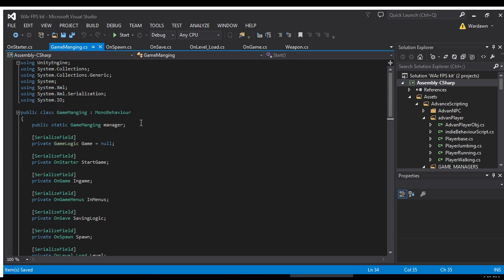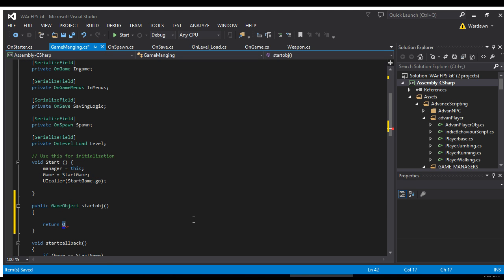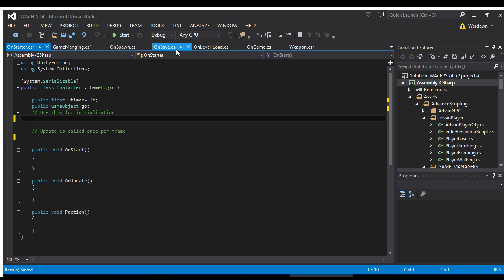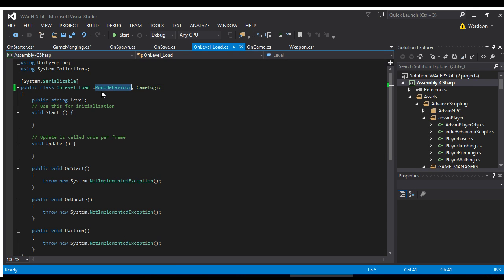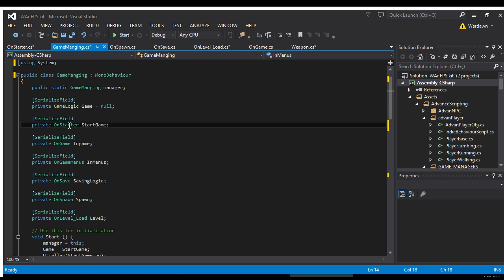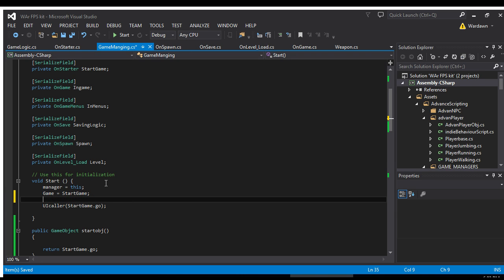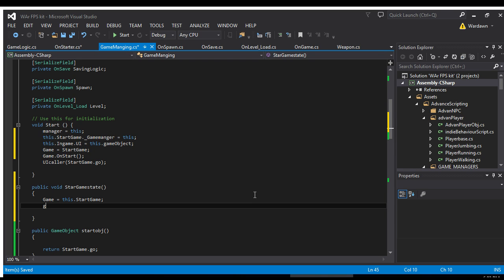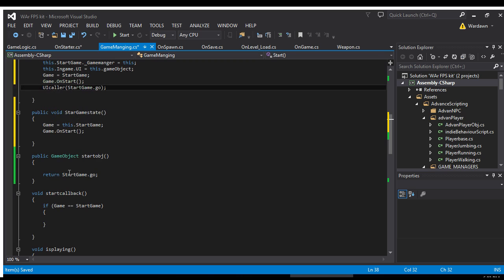Making a Game Unity 3d (interfaces)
we look deep into the subject of interface with Unity 3d